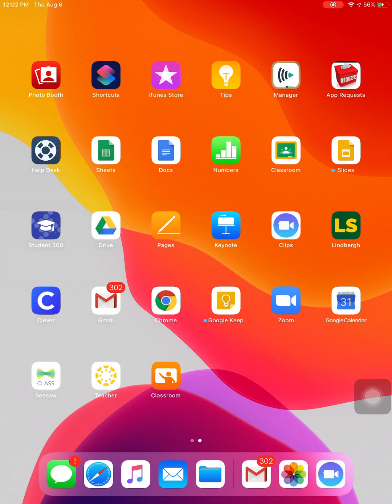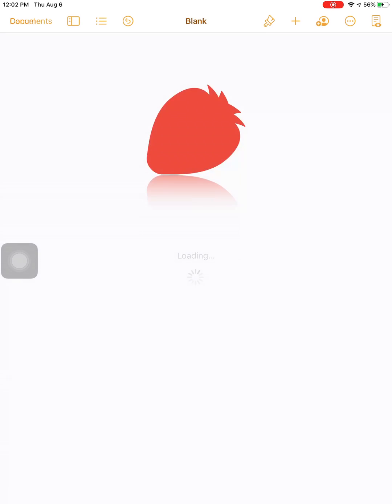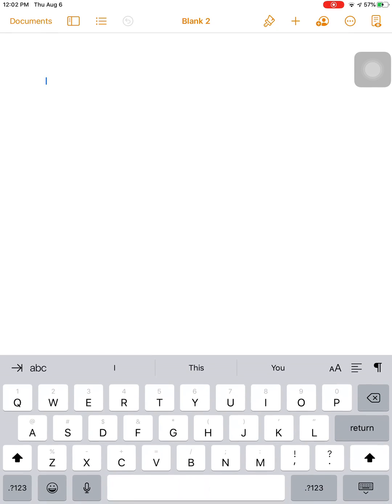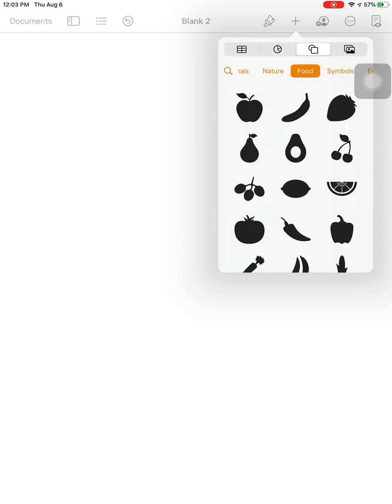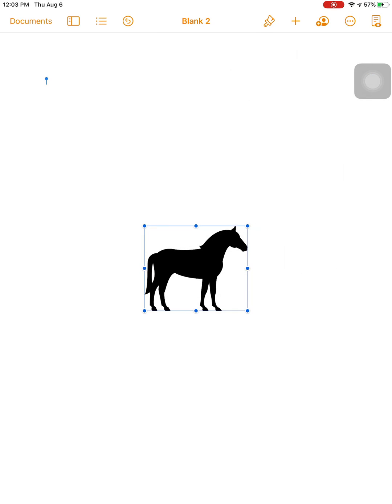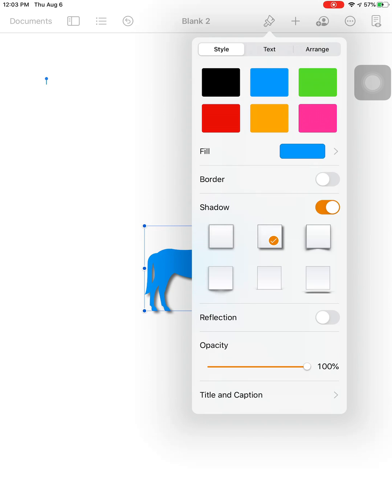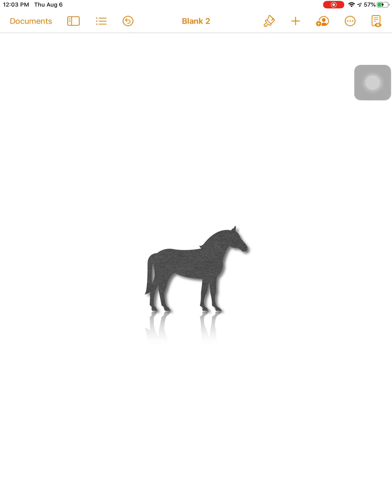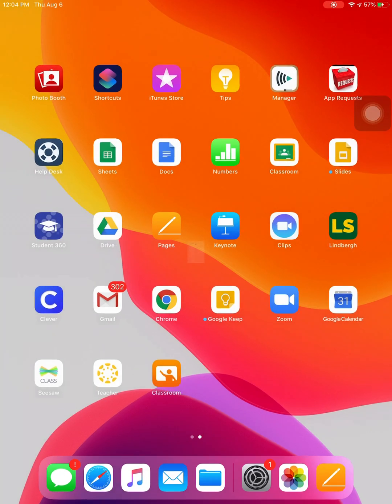Using Pages on your iPad. A short tutorial.